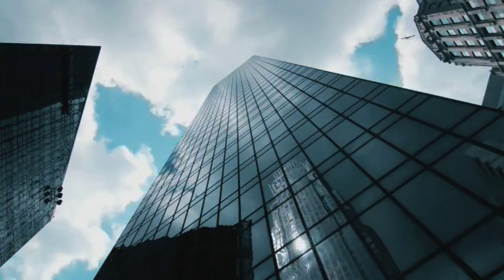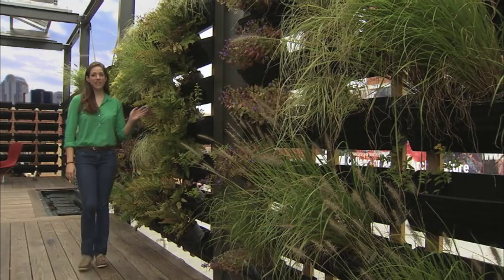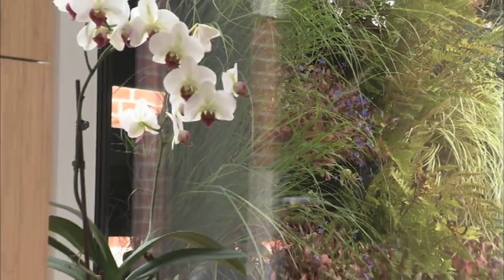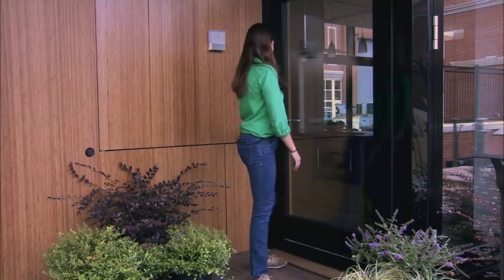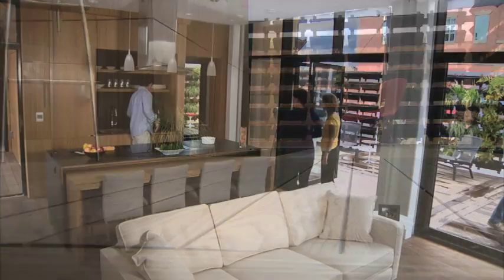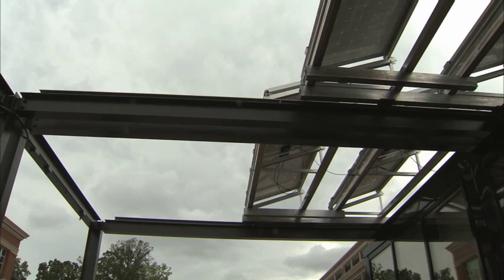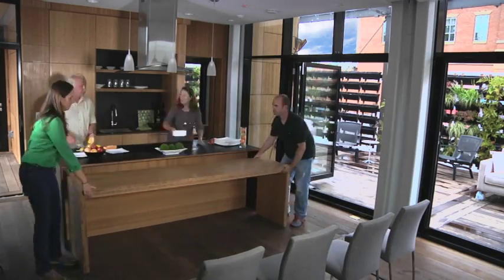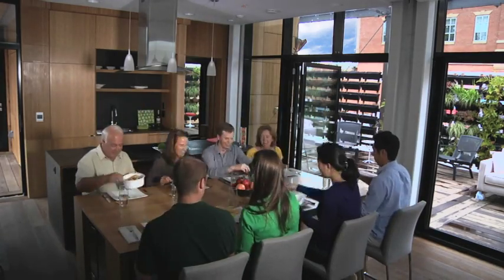The University of North Carolina at Charlotte SD2013 Audiovisual Presentation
UrbanEden, the University of North Carolina at Charlotte's entry to the U.S. Department of Energy Solar Decathlon 2013, is a series of four connected indoor and outdoor spaces that create a unique urban living environment. The interior adapts to maximize comfort year-round and opens to a private, plant-filled exterior living area. Innovations in concrete and glass technology, combined with the creative use of simple technologies, nurture a healthy urban lifestyle that is powered, heated, and even cooled by the sun.